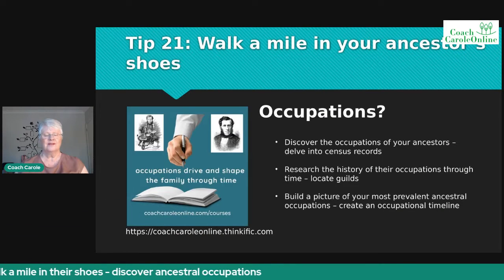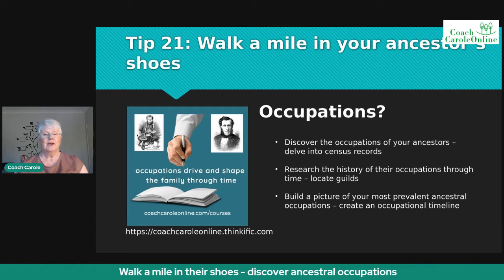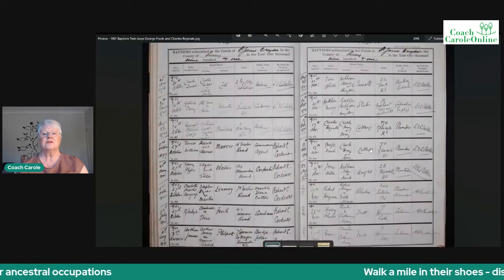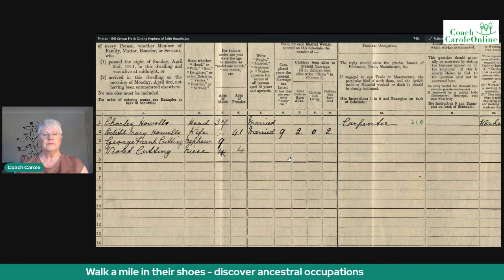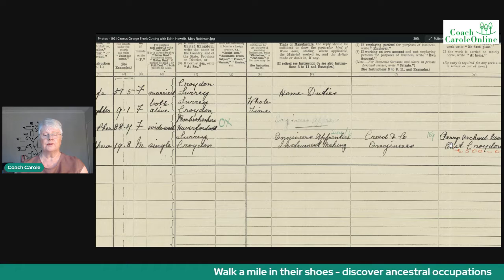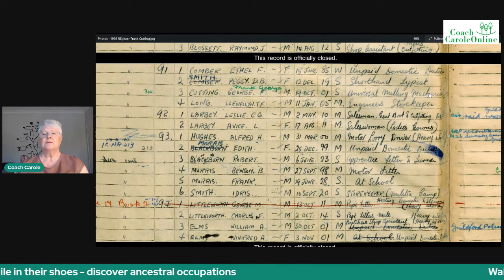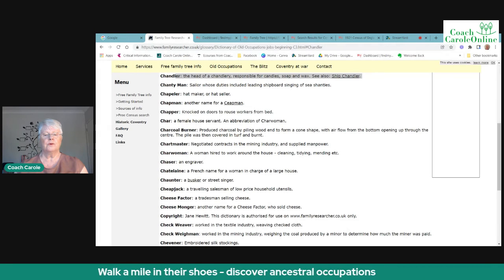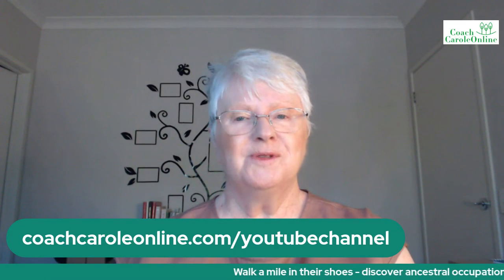Tip #21: Walk a mile in your ancestor's shoes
Walk a mile in your ancestor's shoes - discover their occupations